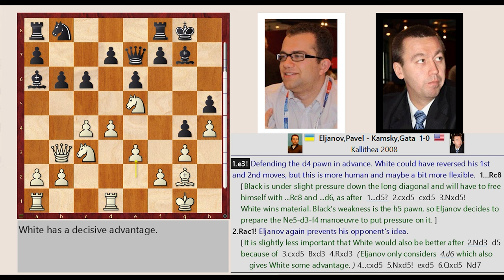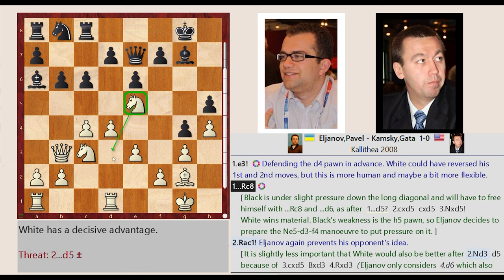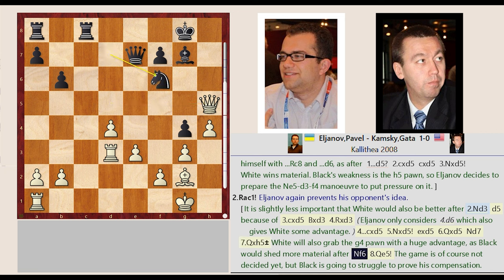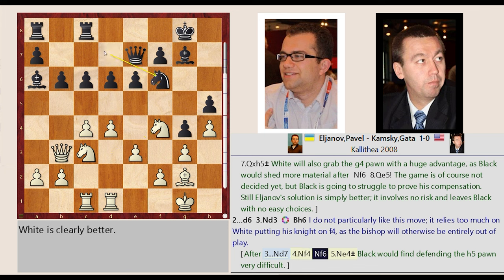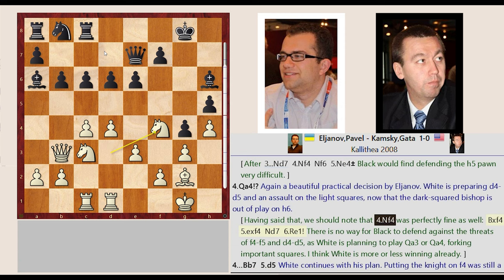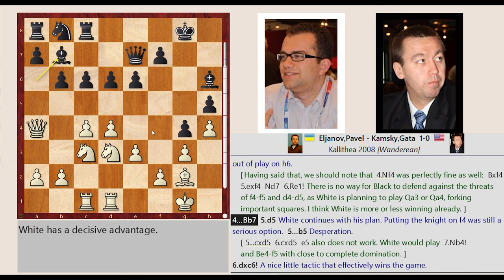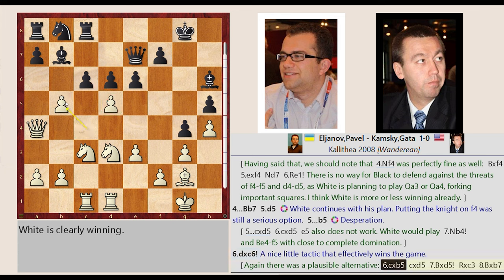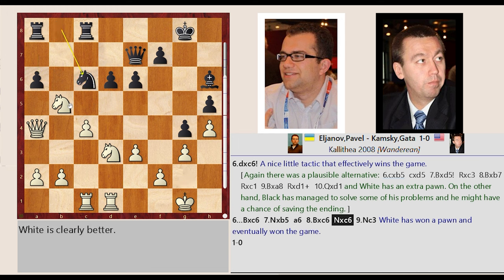Prophylaxis in a Static Advantage || Pavel Eljanov vs Gata Kamsky (Annotation: Jacob Aagaard)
Jacob Aagaard
Grandmaster Preparation - POSITIONAL PLAY